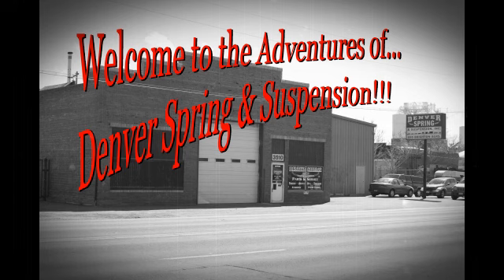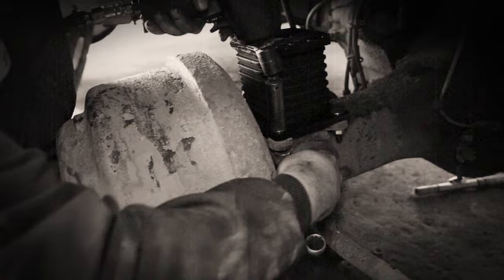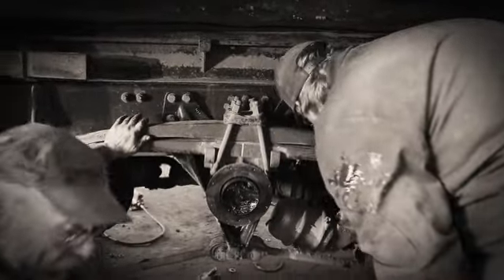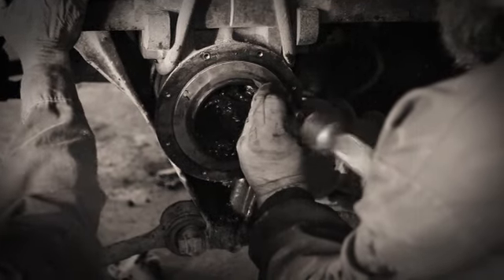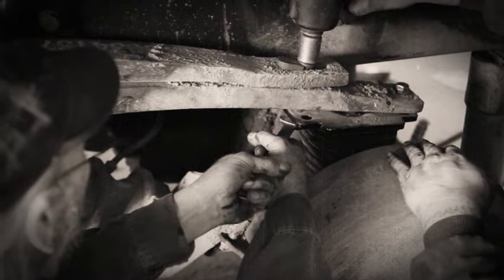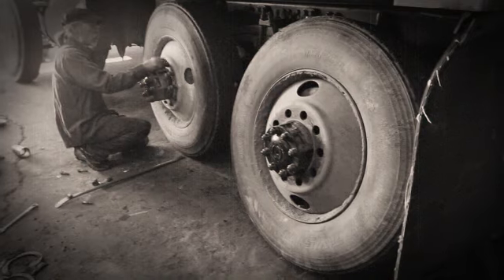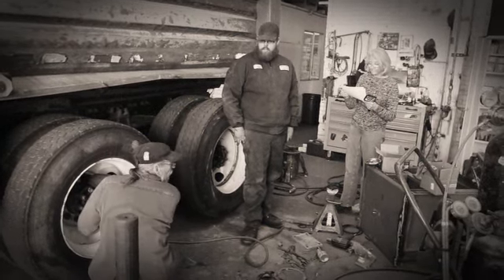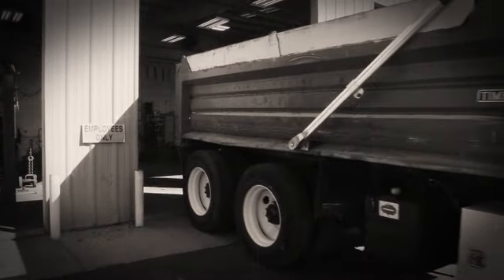Denver Spring and Suspension: Episode 6 Trials and Trunnionations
Big Truck Trunnion repair